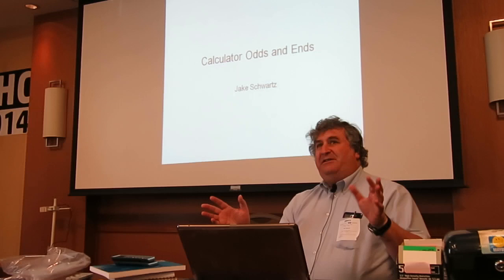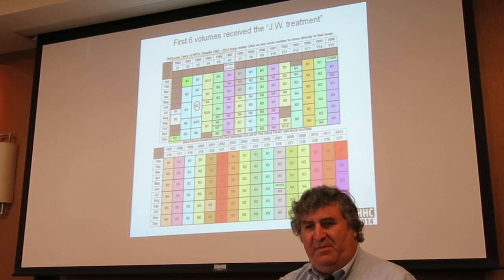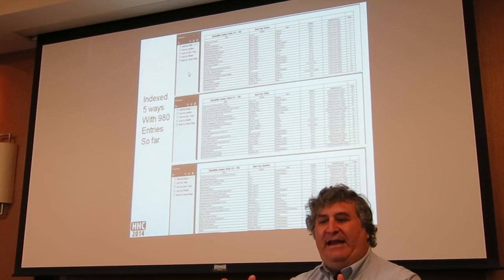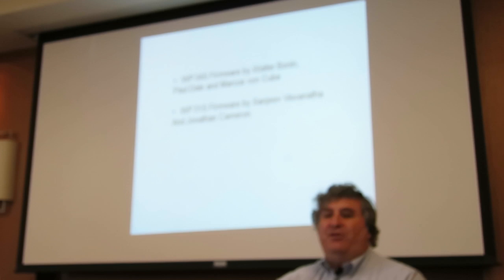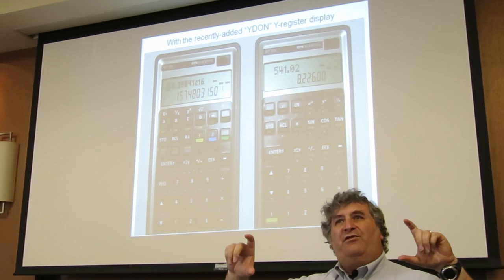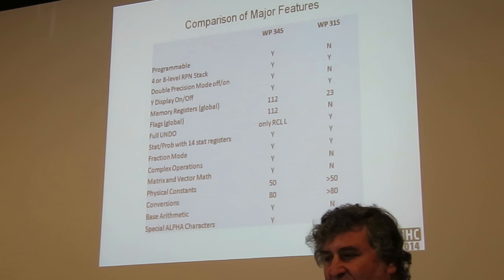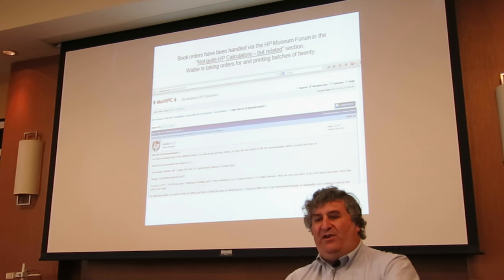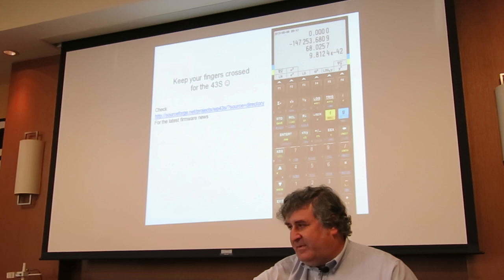HHC 2014: Calculator Odds and Ends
HHC 2014, HP Handheld Conference, Sept. 20-21, 2014, Reno, NV: Jake Schwartz presents "Calculator Odds and Ends".